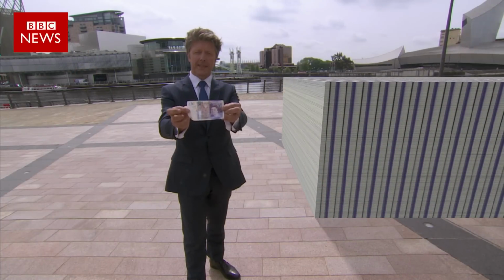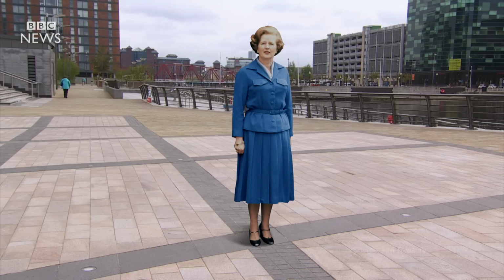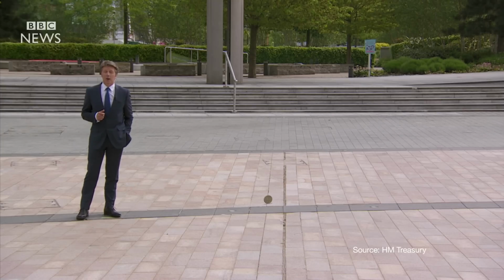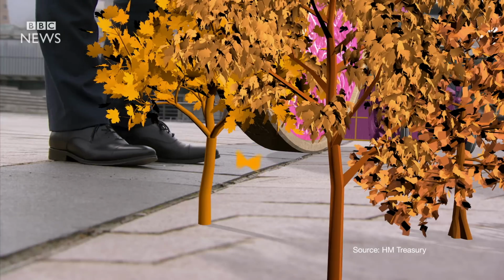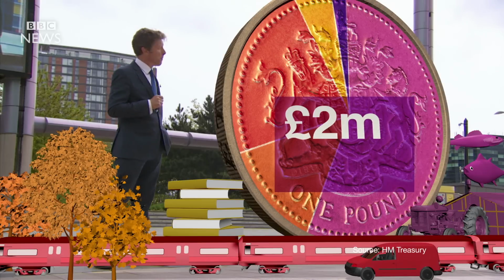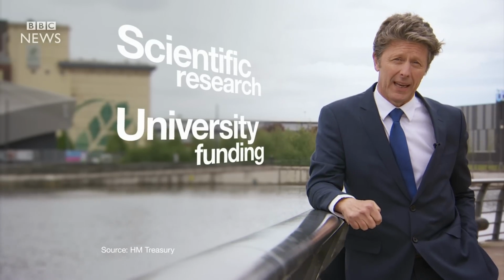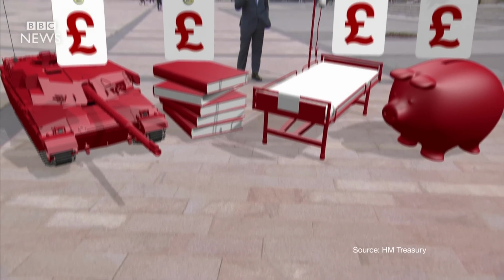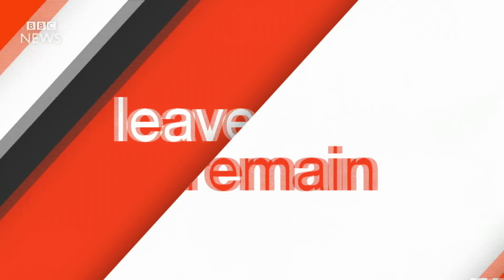What is the real cost of UK's EU membership? BBC News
One thing the campaigns disagree on is the real cost of our membership. So how much money do we put in and how much of it do we get back?  I've been taking a closer look at some of the latest figures from the Treasury to try to get to the bottom of it.